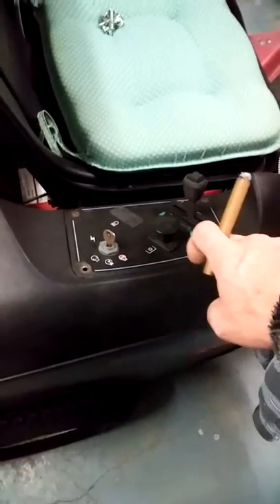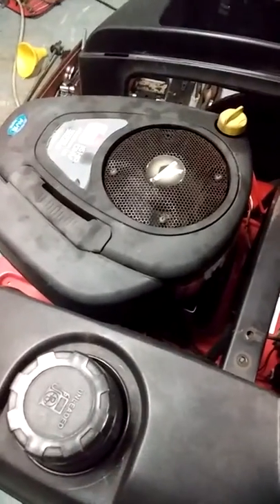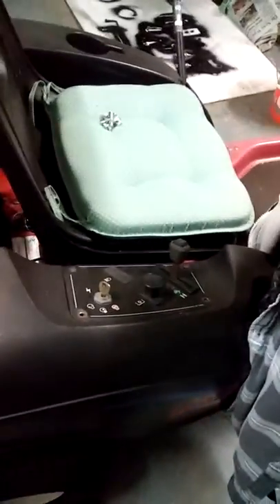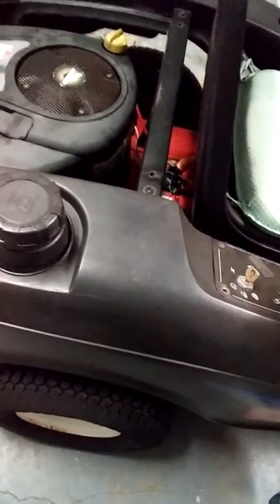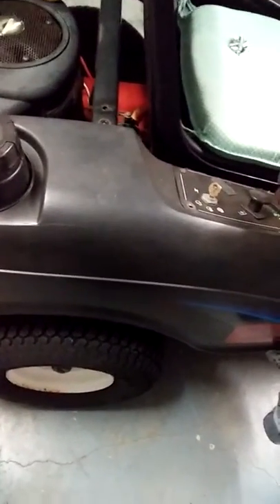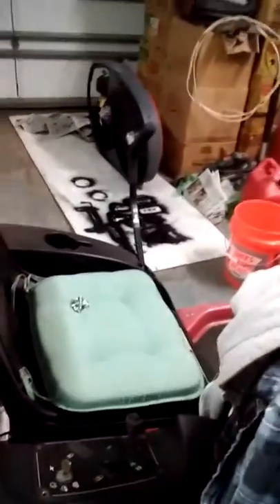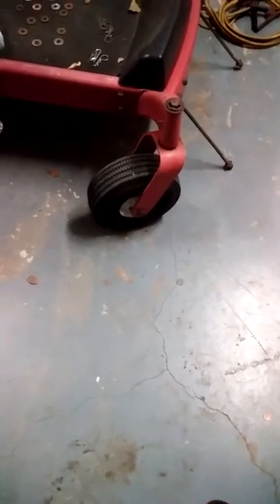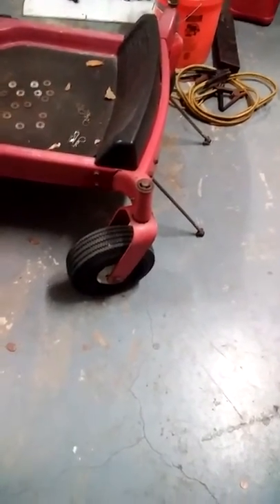20180202 025750 toro timecutter 1642z